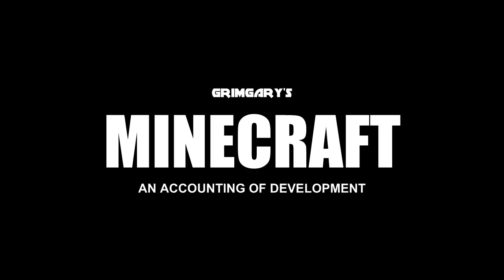Minecraft Release Coming - The Accounting (Talk Only)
My personal opinions on the state of minecraft up till now/release.